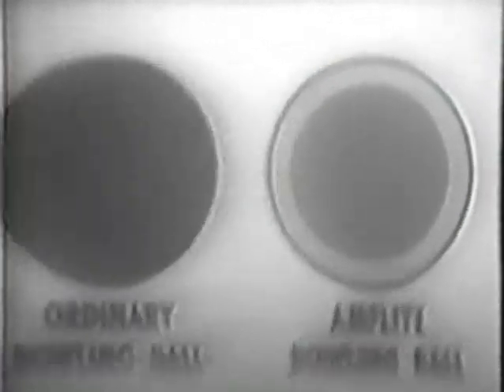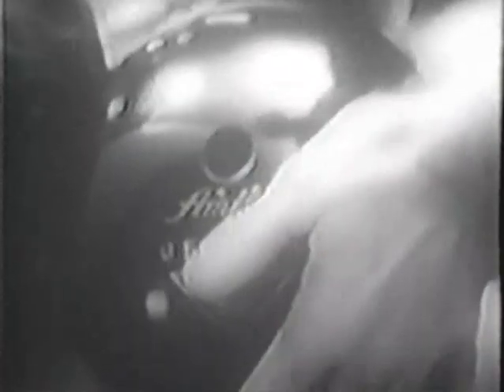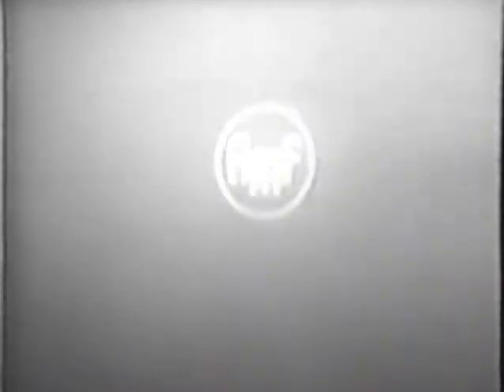AMF Amflite TV spot - 1963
1963 TV commercial for AMF Amflite bowling balls.  A springier ball.  More pin mix.  LOL!